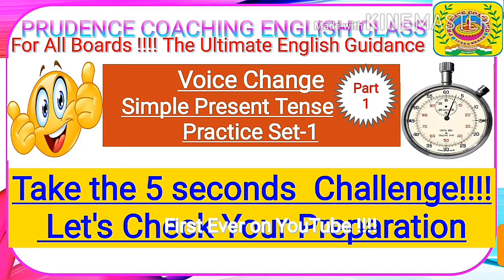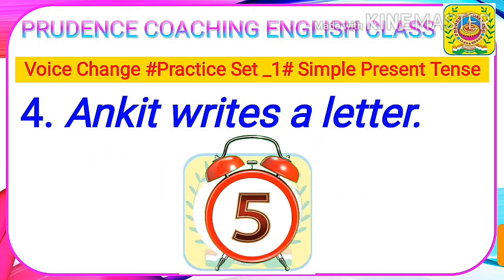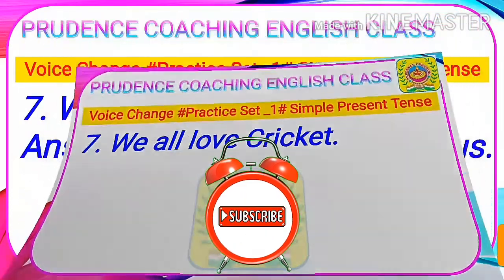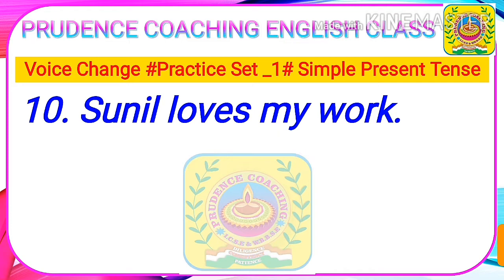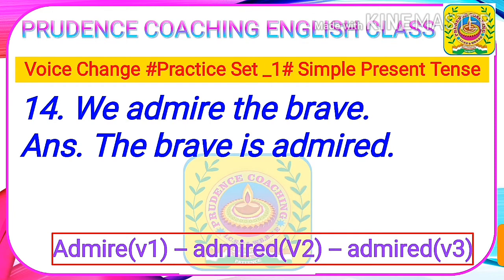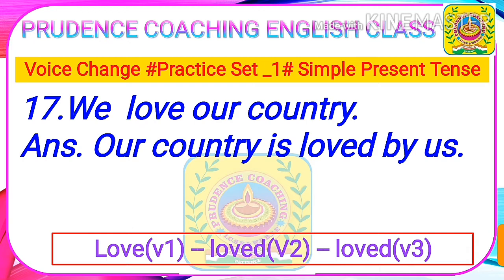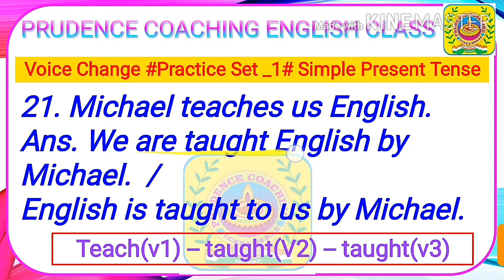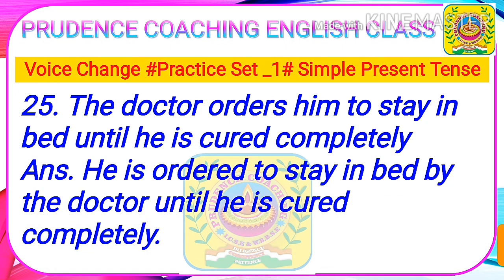Voice change || Practice set 1 || Most important questions || All types covered || 5 seconds challen